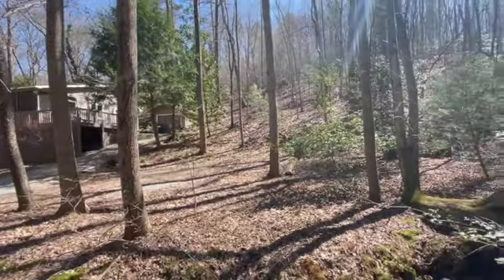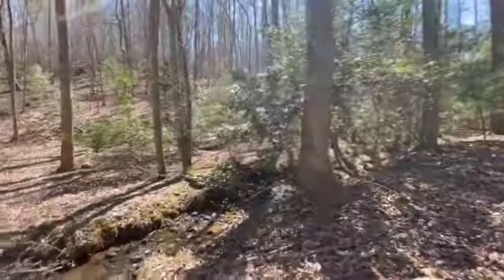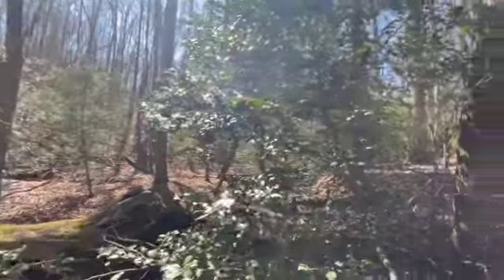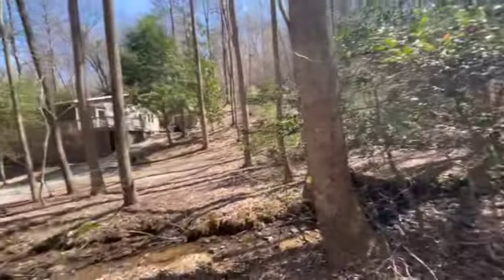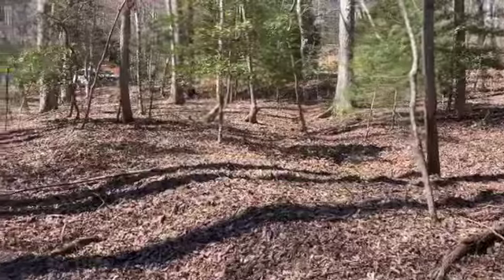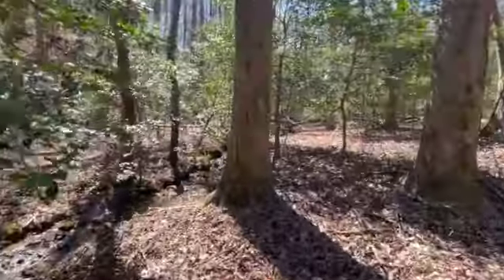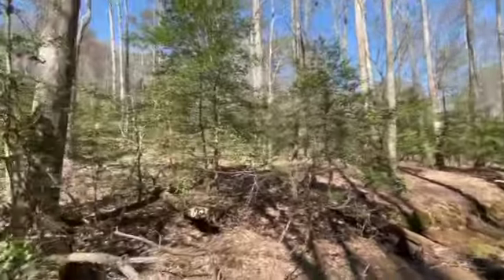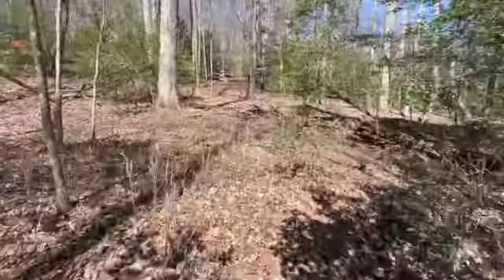Off Market – Ellijay GA Julia Krusac Coosawattee River Resort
Level lot with babbling creek! Come build your dream mountain home in the Coosawattee River Resort. All paved roads bring you to this quiet location, close to town with all the amenities you could wish for including 3 pools (one indoor heated) fitness center, tennis, pickleball, basketball, 19 holes of mini golf and multiple parks along the river where you can kayak/tube from one to another! Live the Mountain dream! Short-term rentals are allowed in this resort.